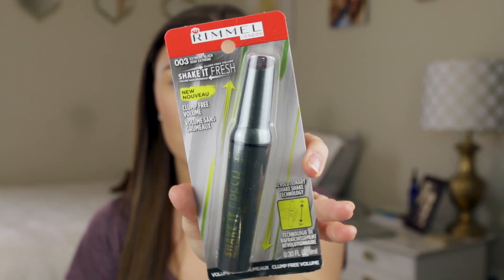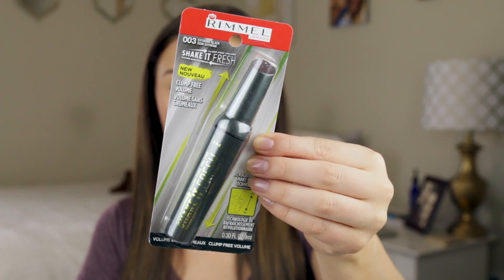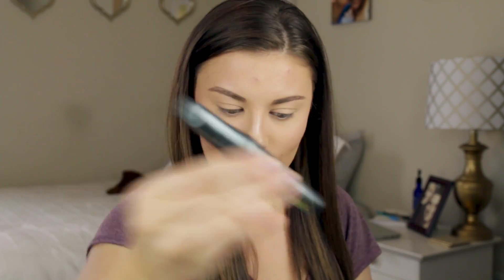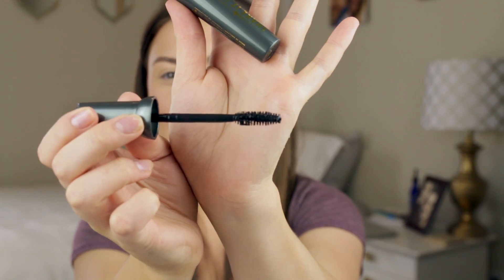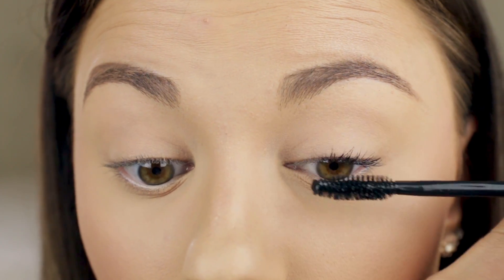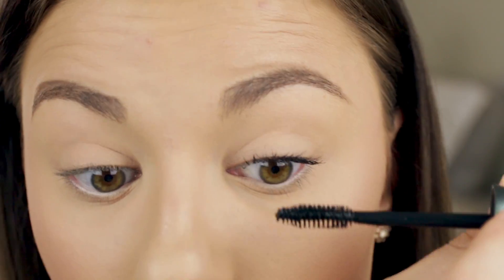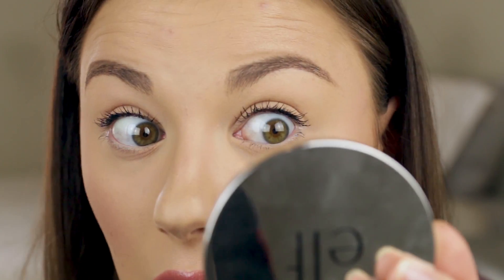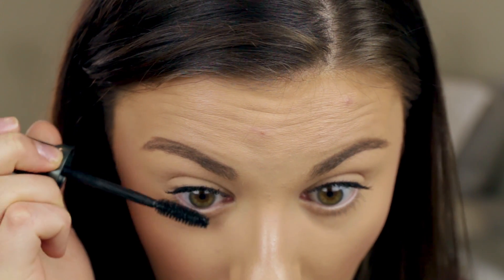Rimmel Shake It Fresh Mascara Review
Hello!! Today I do a first impression review on the new Rimmel Shake It Fresh Mascara. I tell you exactly what I think with close up shots of me applying the mascara.

Let me know what your favorite volumizing mascara is down in the comments!! 😊

Hi guys it's Emily! I embrace my inner weirdo and I hope you will too!

PRODUCTS MENTIONED:
Rimmel Shake It Fresh Mascara